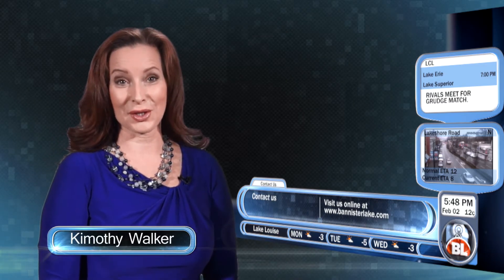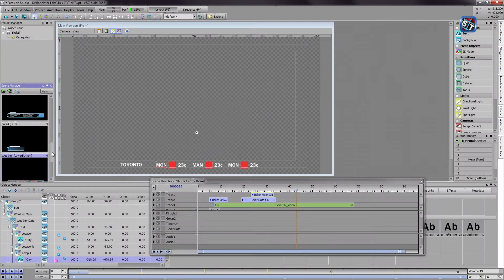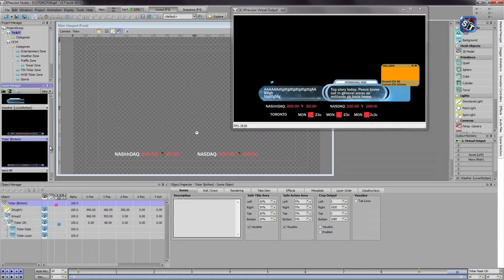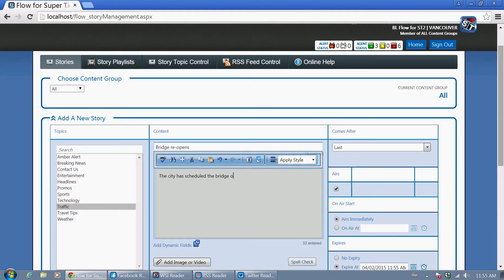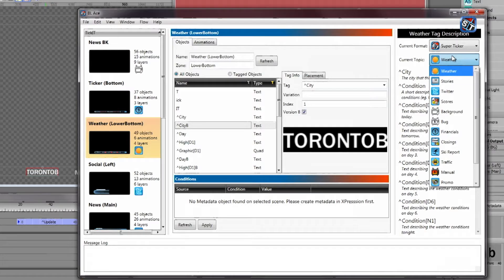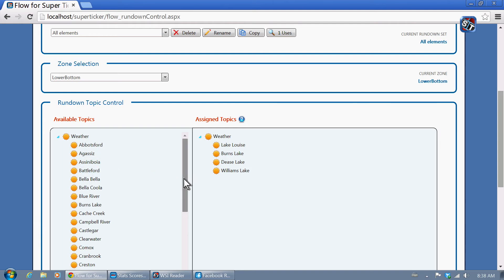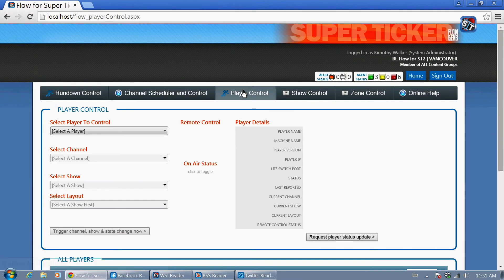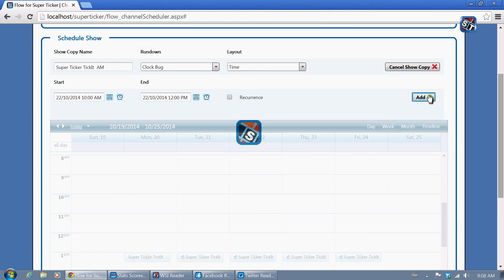Super Ticker Workflow